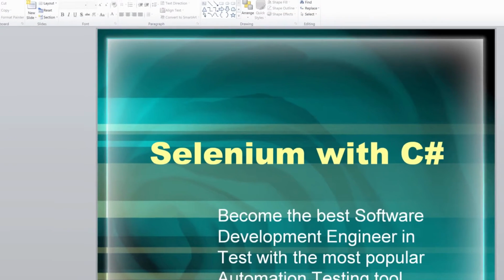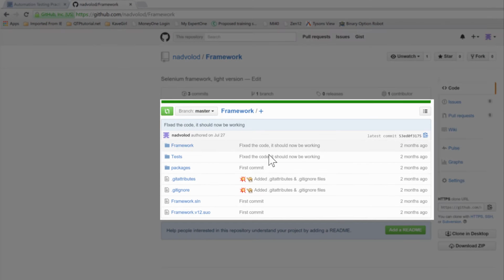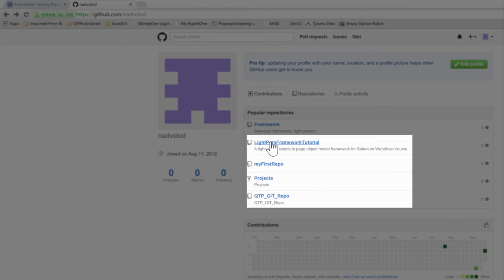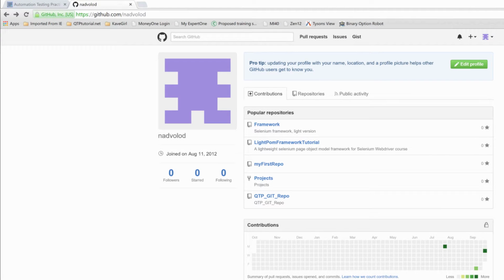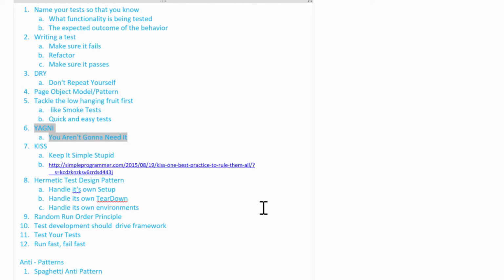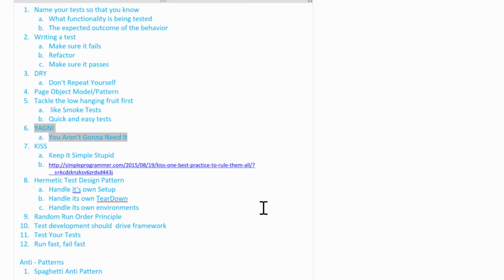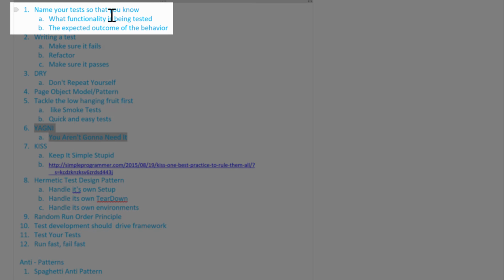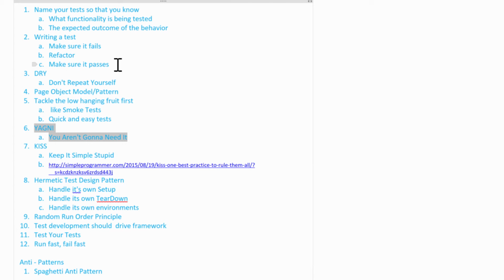8 conclusions 4